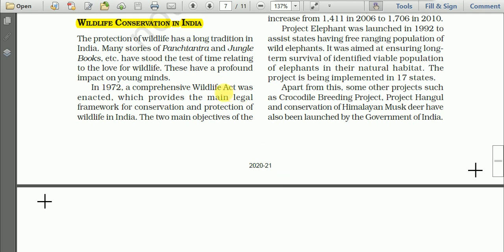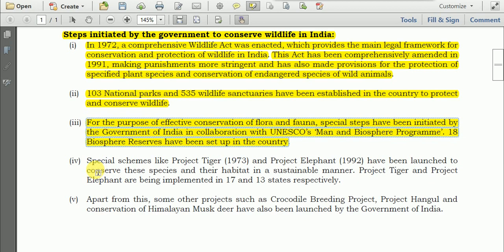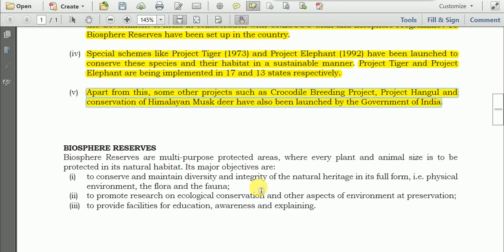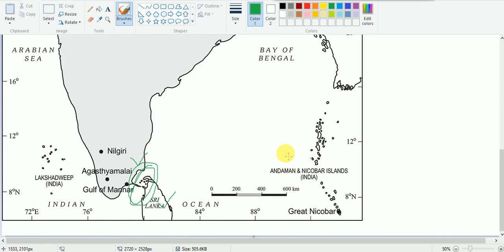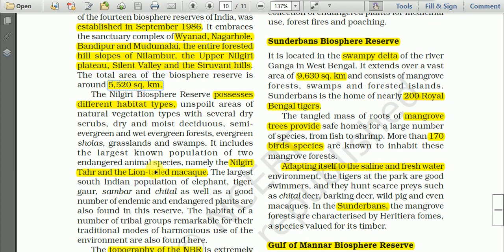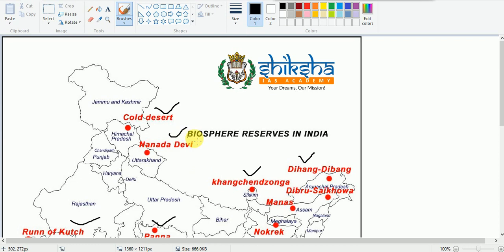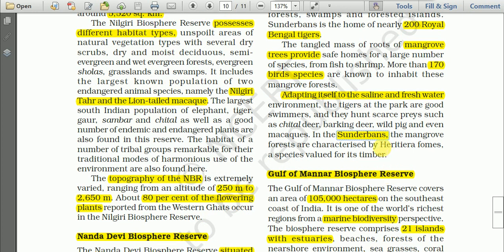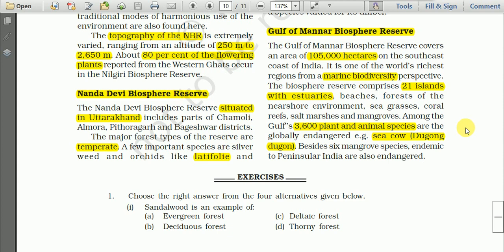Conservation of Wildlife in India - Biosphere Reserves, Chap-5, 11NCERT Geo by Shyamkumar Khangembam